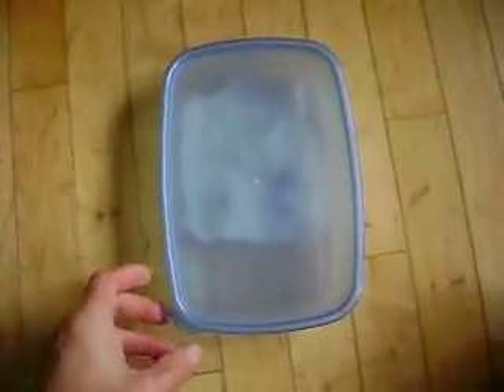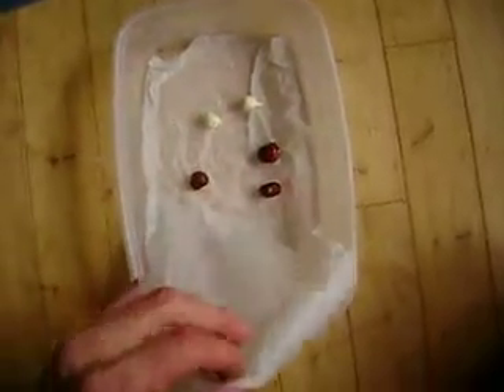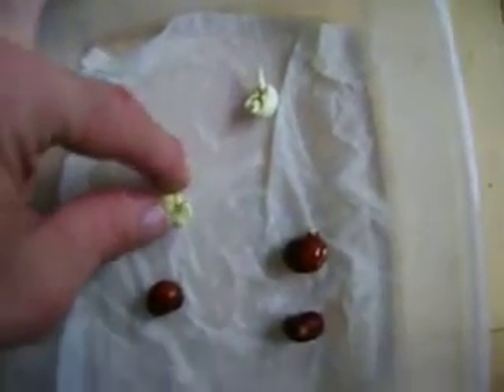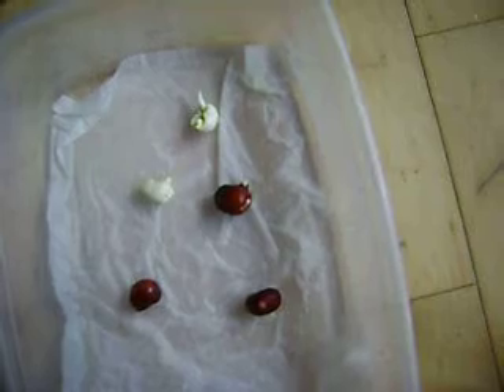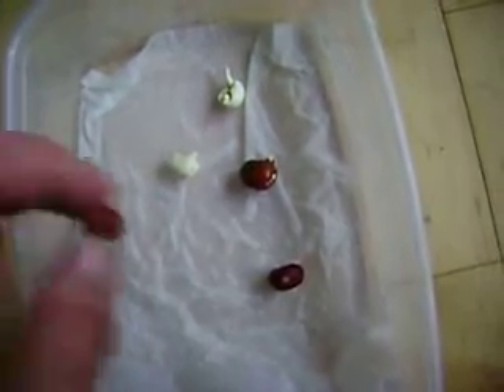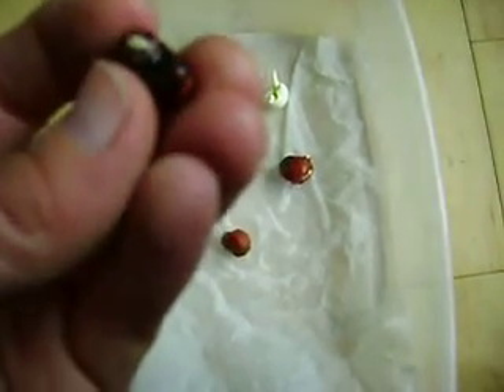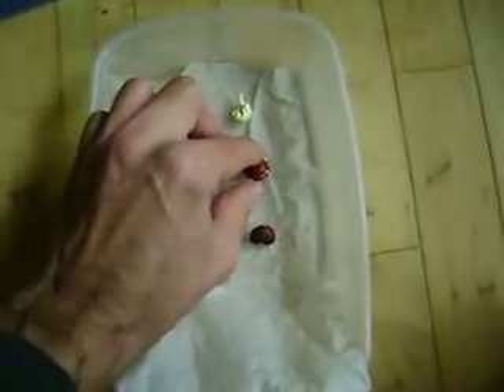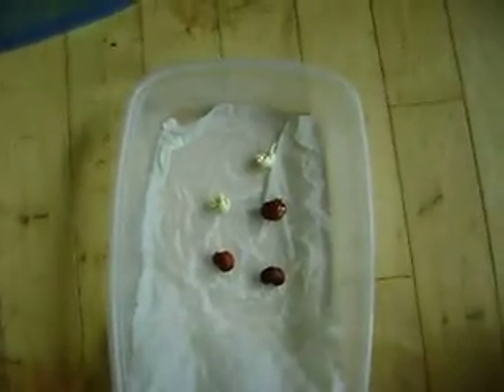GERMINATING BAOBAB GRANDIDIERI SEEDS, PART 5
how to geminate baobab seeds.